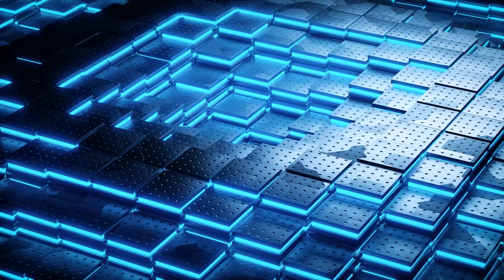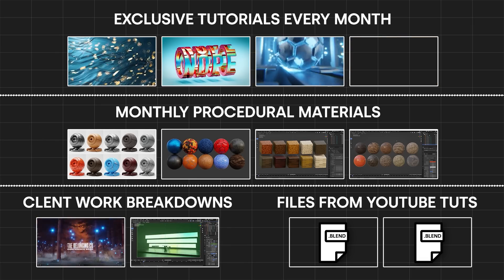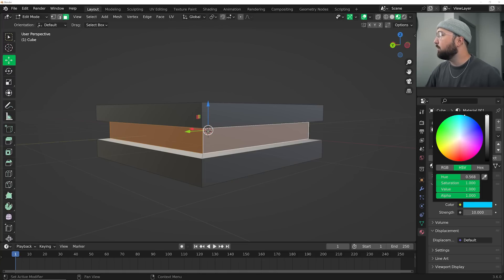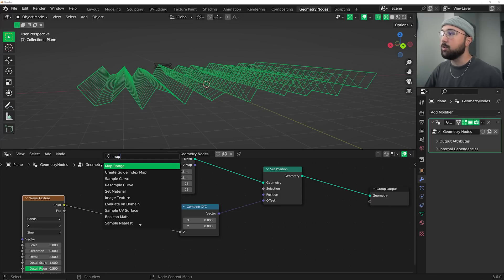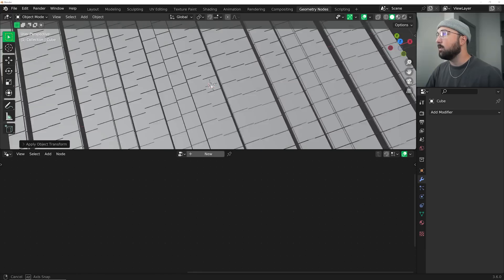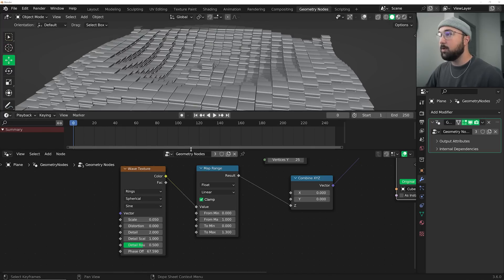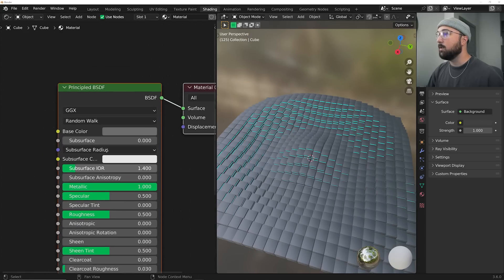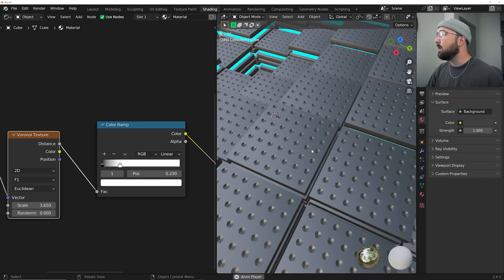Super Easy Sci-Fi Animation Made in Blender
In this Blender tutorial We will be building an abstract animated loop. We are going to begin with Building the base in a simple geometry nodes system. After that we will make duplicates and make them animated in a random way. Then we will begin lighting the scene and adding a dynamic material to finish it off.